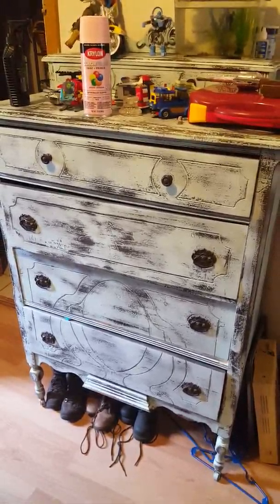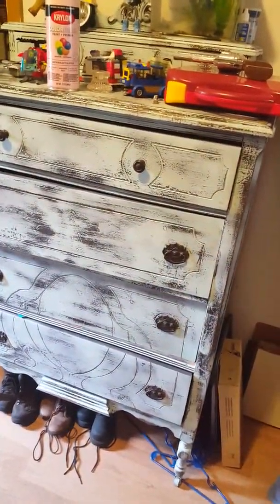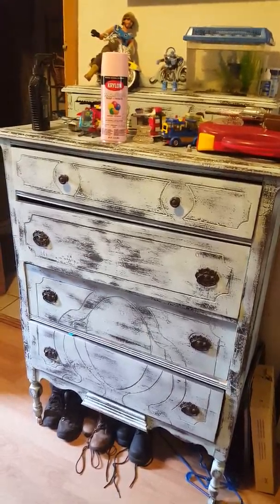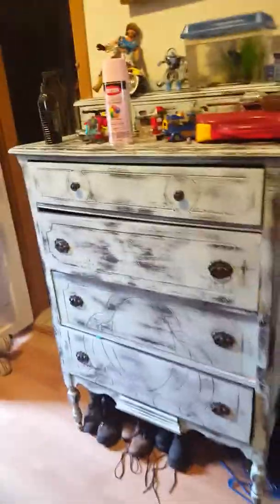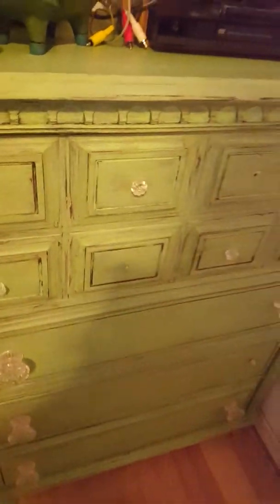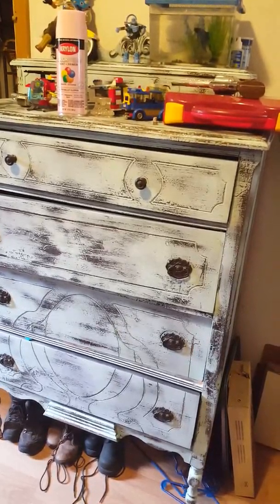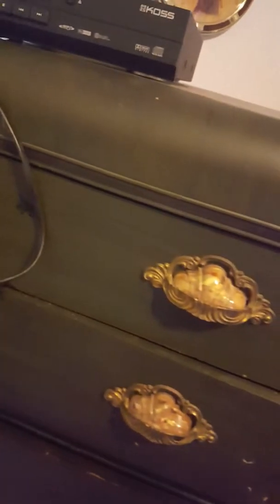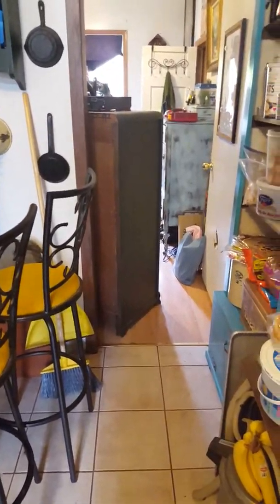Shabby chic on a budget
Get that shabby chic look without breaking the bank. Part 1